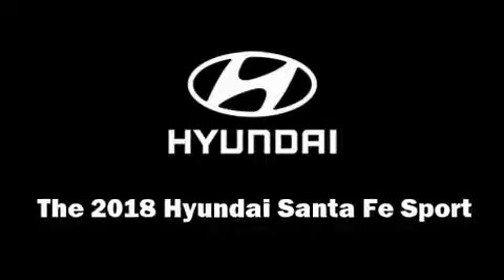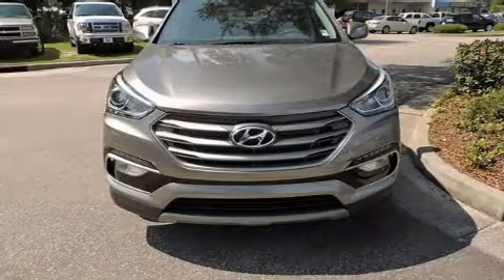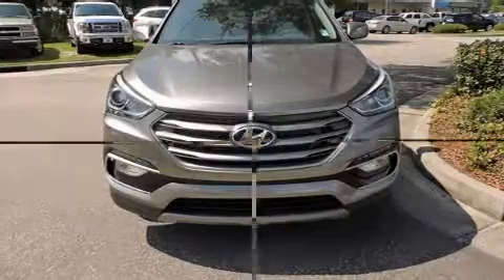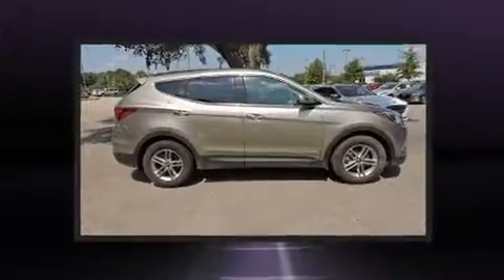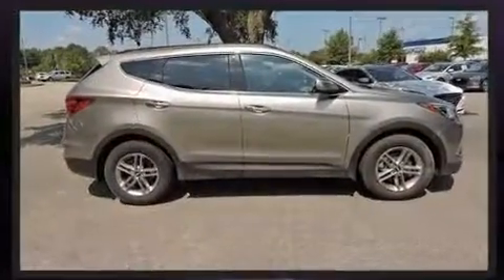2018 Hyundai Santa Fe Sport 2.4 Base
Parkway Hyundai
5920 Market Street

Load your family into the 2018 Hyundai Santa Fe Sport. It features a front-wheel-drive platform, an automatic transmission, and a 2.4 liter 4 cylinder engine. Comfort and convenience were prioritized within, evidenced by amenities such as: 1-touch window functionality, air conditioning, power door mirrors, remote keyless entry, an overhead console, rear wipers, and more. Take assurance in side curtain airbags, providing head protection in the event of a severe collision. We pride ourselves on providing excellent customer service. Stop by our dealership or give us a call for more information.